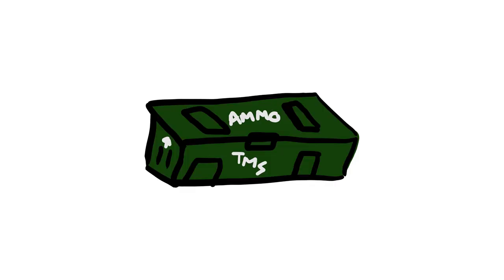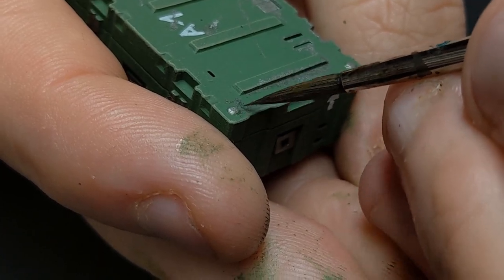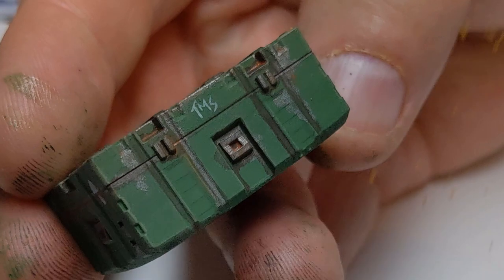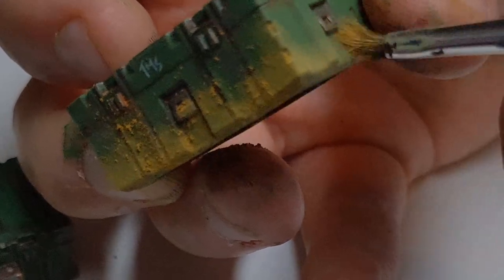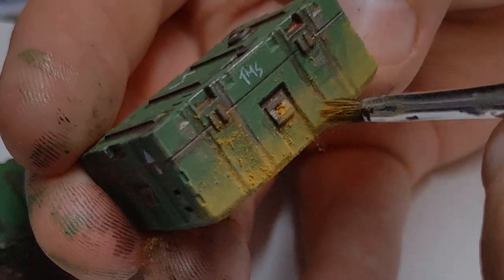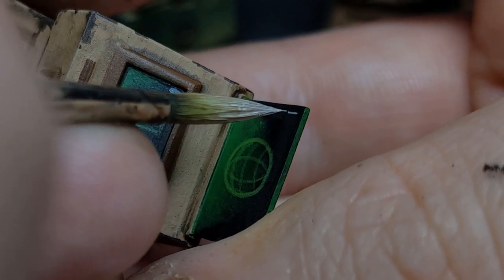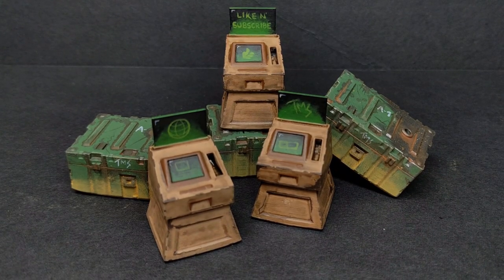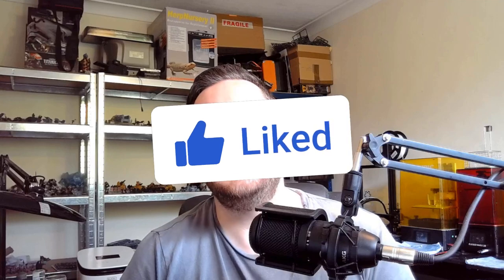I've Been Painting Layers Like a Total NOOB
This week we explore two ways of layering that might not seem obvious at first, but are super useful. Chronological layering, and permanence layering. Both have massively helped me to improve my miniature painting.